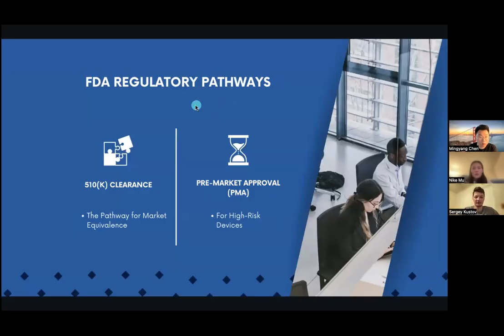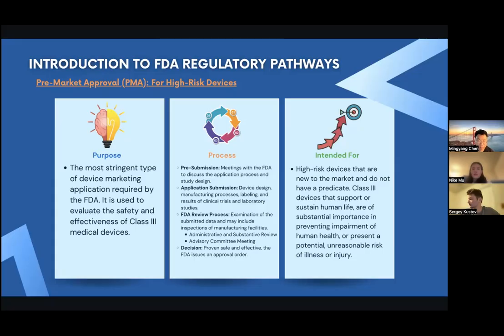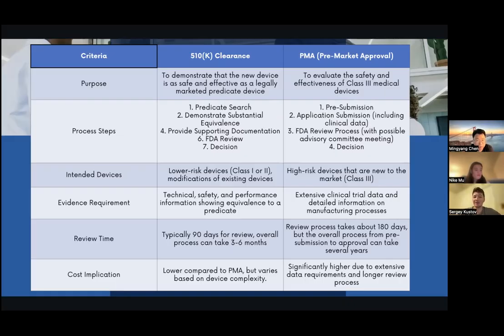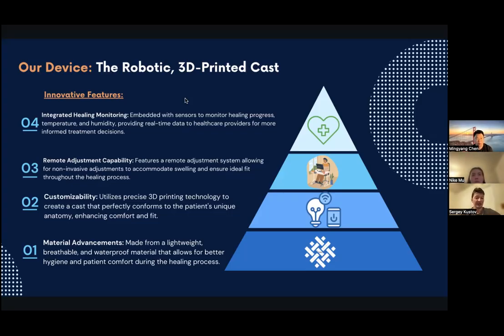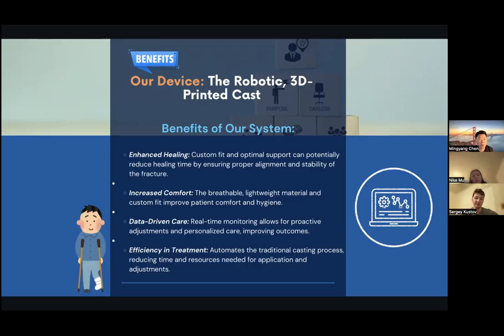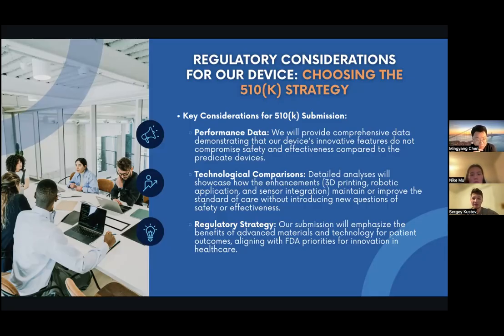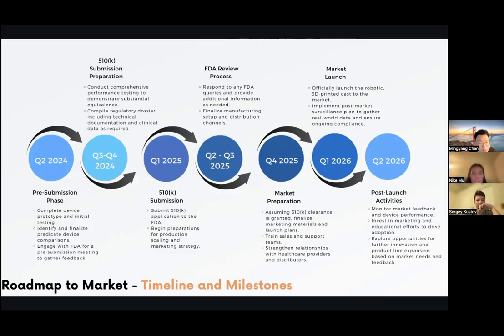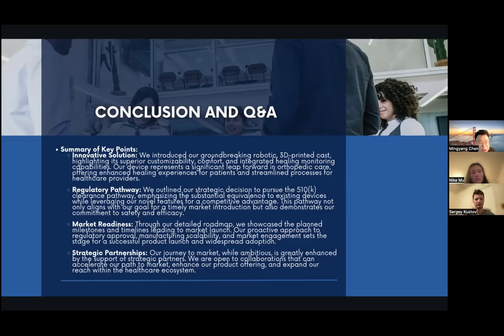BPMK504 Project#4 Group10